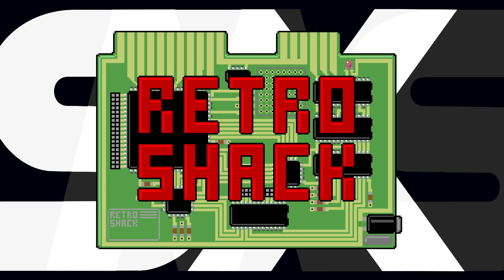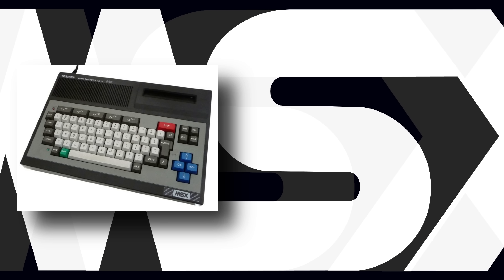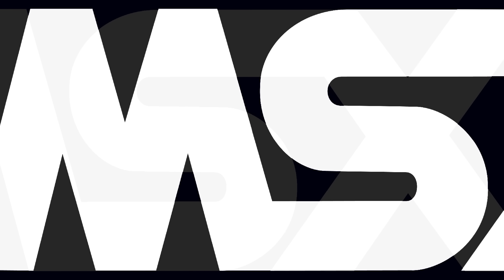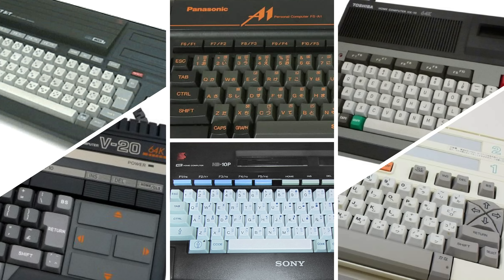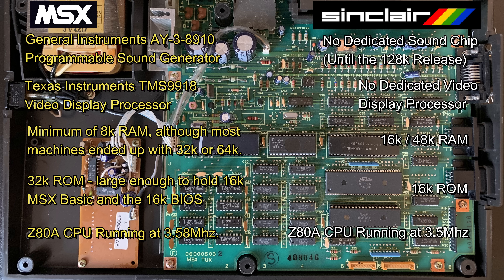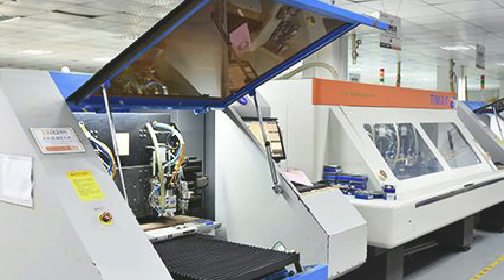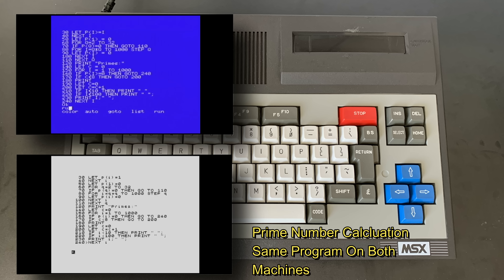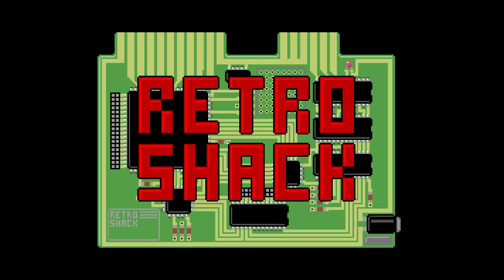Did I miss out by not having an MSX? Was Sir Clive right about their performance? Let's find out!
Today we're looking at the MSX Standard and the Toshiba HX-10, and also specifically at the claims made by Sir Clive Sinclair that they were much less powerful than the ZX Spectrum.  - PCBs for as little as $5!

Timestamps:
00:00 Intro
00:47 Sir Clive's Claims
01:49 History
05:01 What's in a name?
05:28 MSX Specifications
06:28 The Spectravideo Link
08:03 MSX vs Spectrum
09:26 And the winner is...
10:00 Wrap up